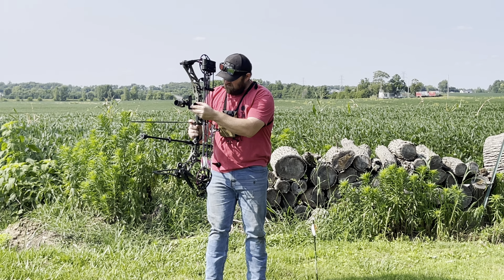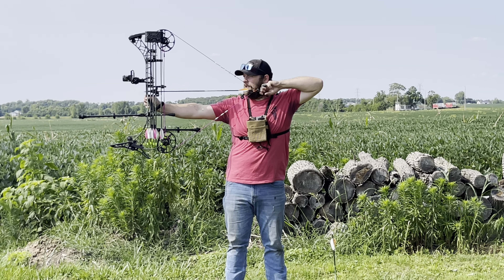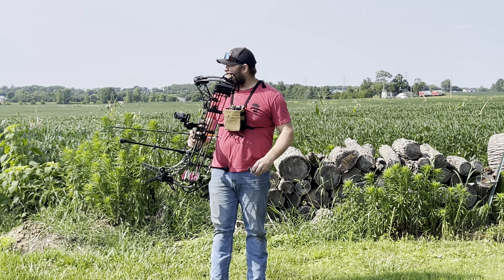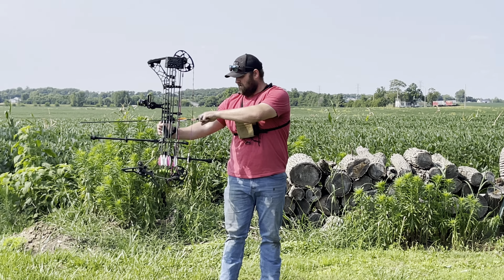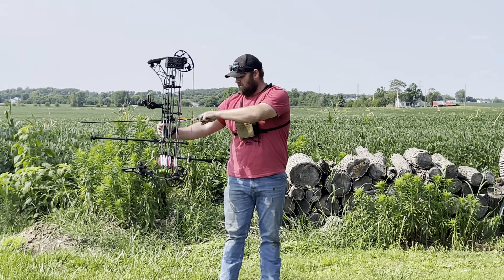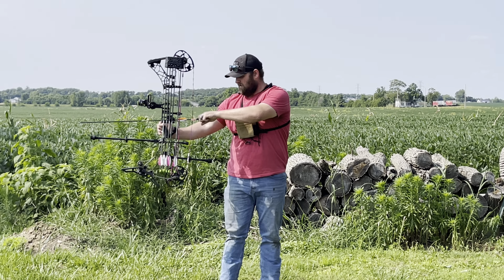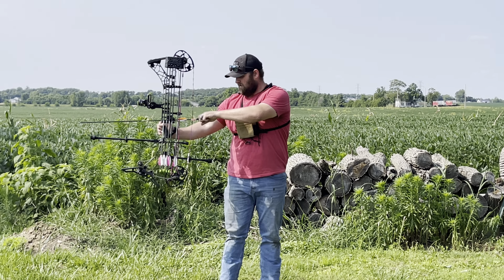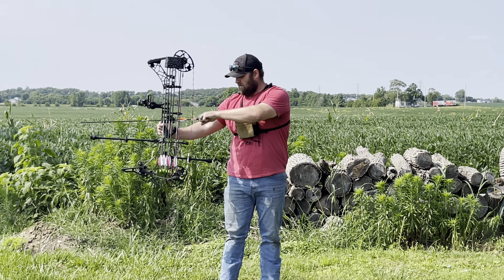Working and striving for perfection